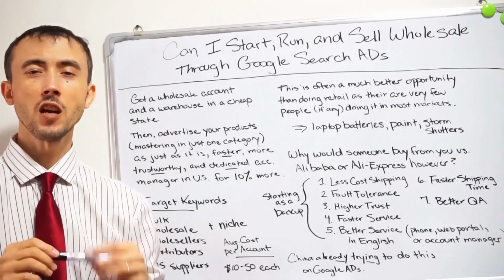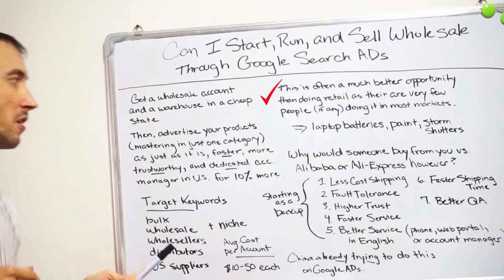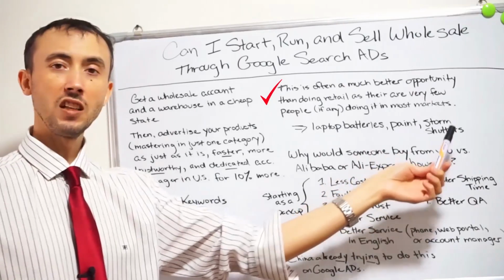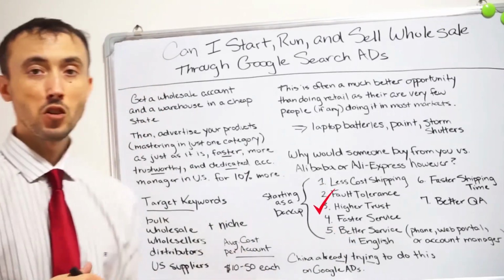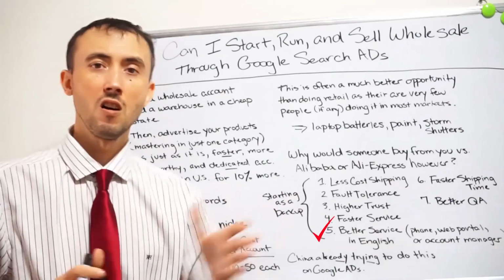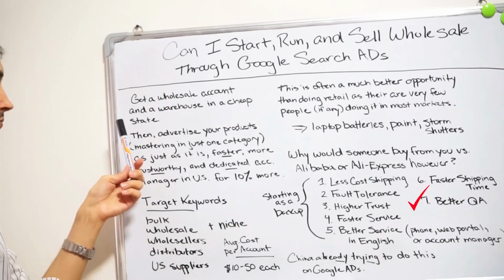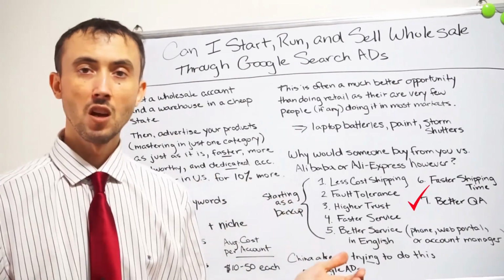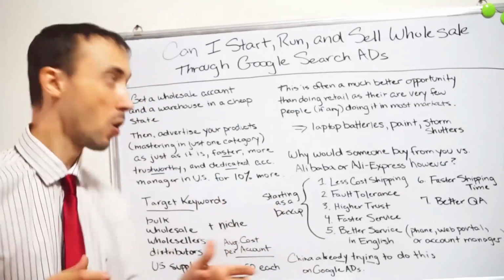Can I Start, Run, And Sell Wholesale/Bulk Through Google Search ADs?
If you are not tapping into wholesale or distributor leads through your eCommerce site campaigns right now, you are missing out on a lot of free extra sales for your business that way.  There is a trick to getting orders for 100's of products at a time, and it all has to do with the right keywords to your already existing campaigns.

Timestamps
4:04This is often a much better opportunity than doing retail as there are very few people doing it in must market
8:35Why would someone buy from you VS Alibaba or Ali Express, however?
9:16 Less Cost Shipping
10:26 Fault Tolerance
11:48Higher Trust
13:21Better Service
17:27Better QA